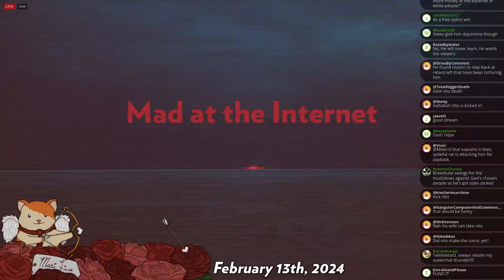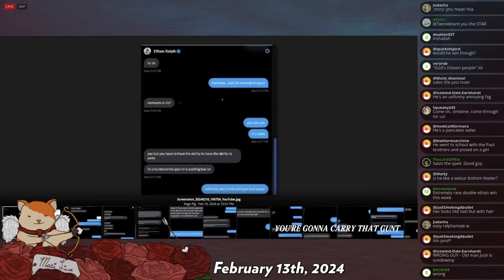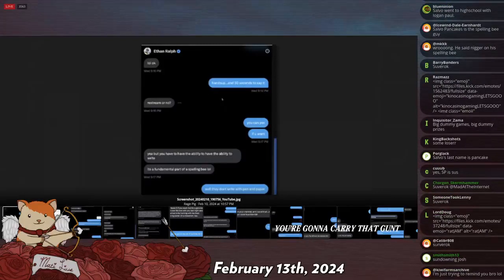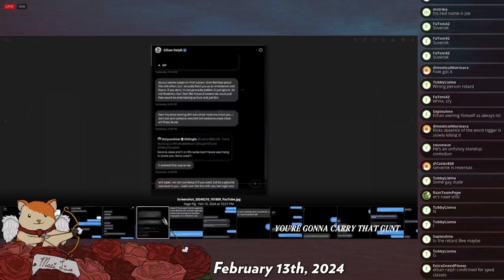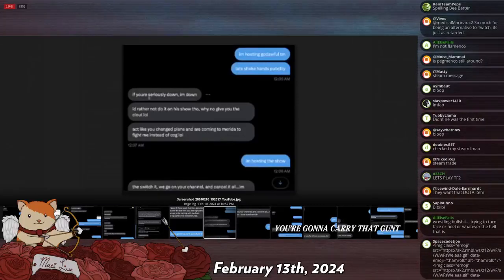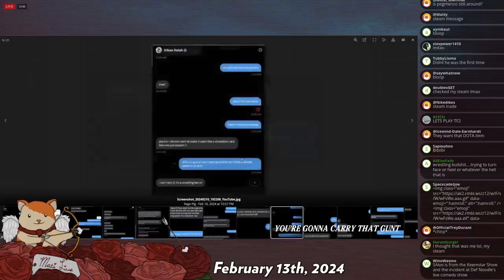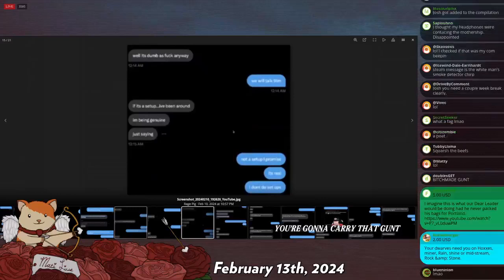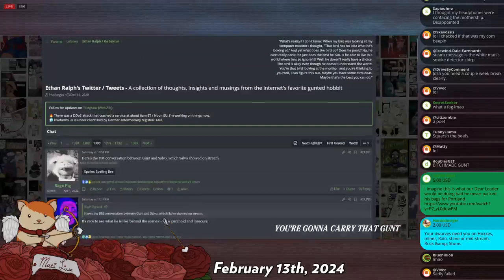Salvo's DMs - Mad at the Internet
A user asks Josh to review SalvoPancakes' DMs with Ralph.

Clip taken from:
Mad at the Internet (February 13th, 2024)